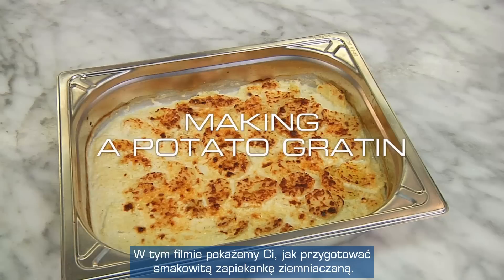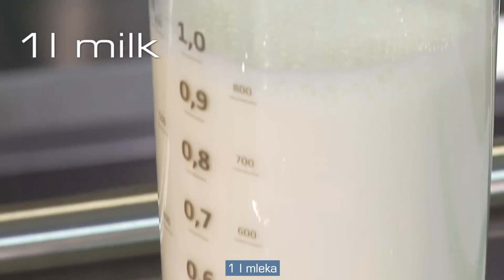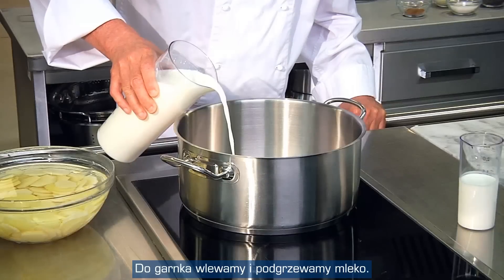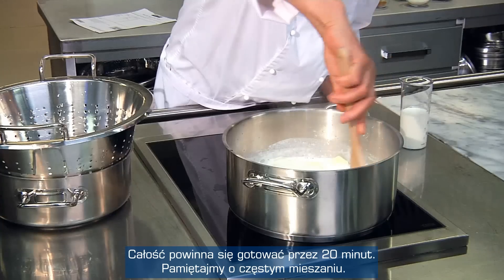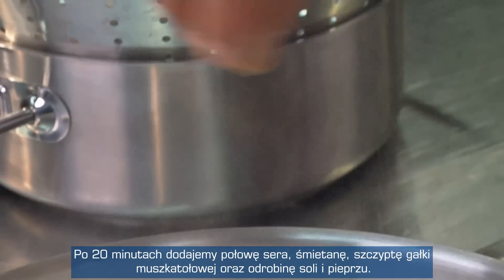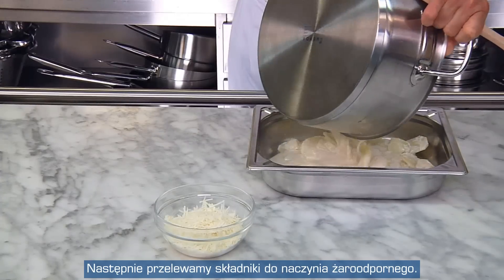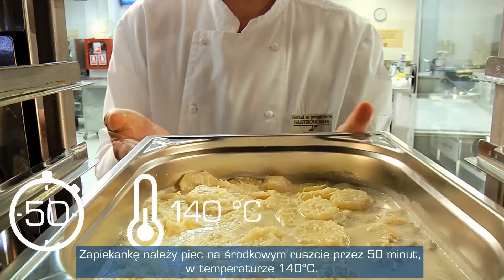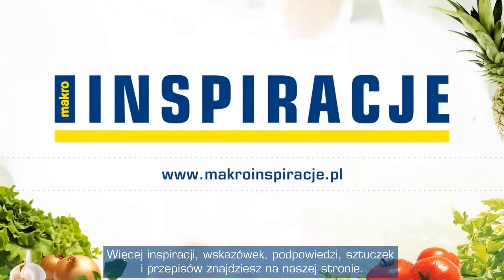MAKRO_Inspiracje_zapiekanka_ziemniaczana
Sprawdź jak szybko możesz przygotować zapiekankę ziemniaczaną.